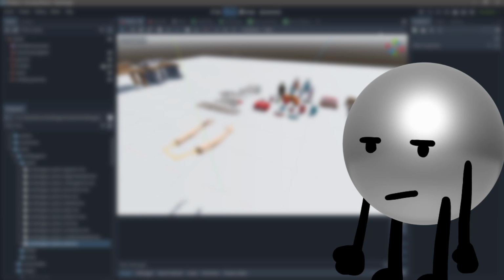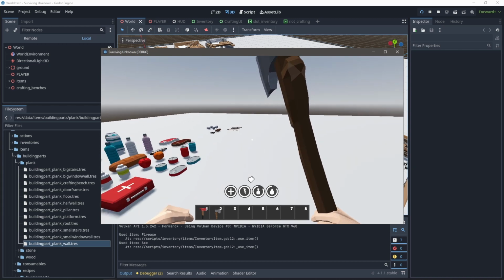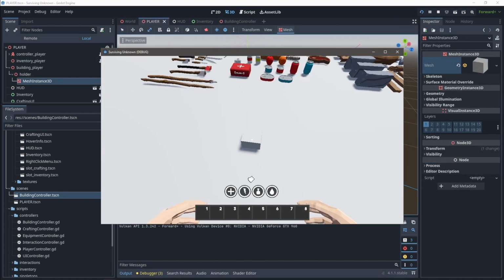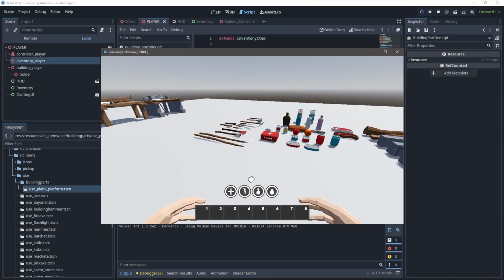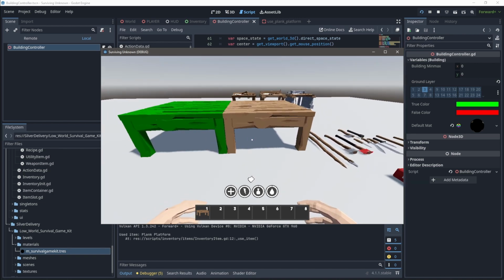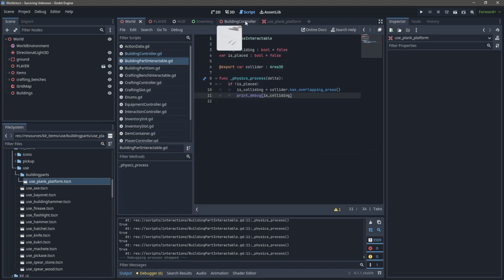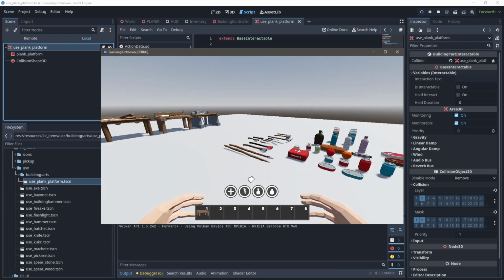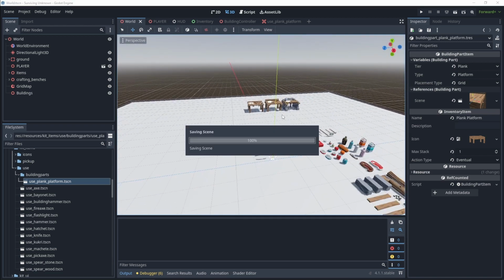Building System Basics - Moving My Survival Game To Godot - Part 13